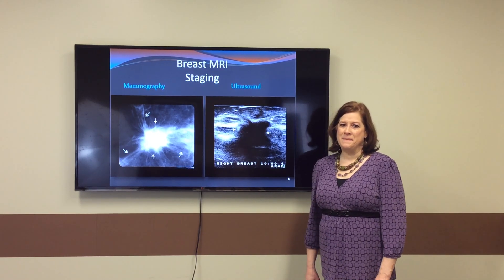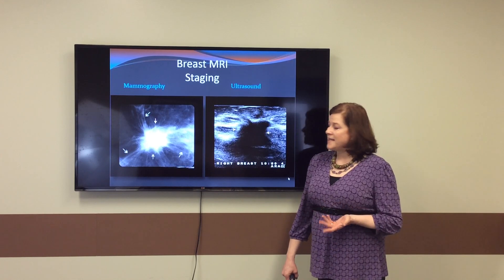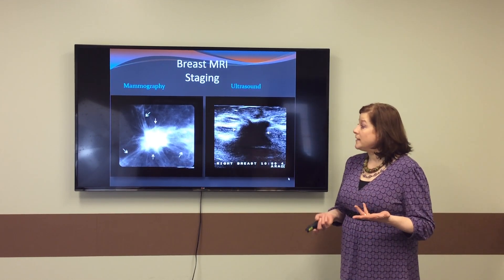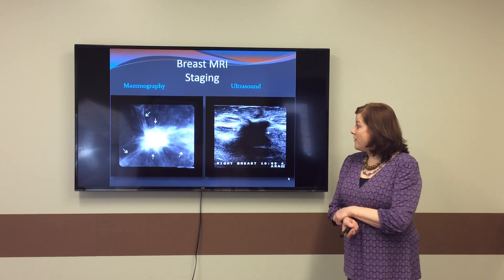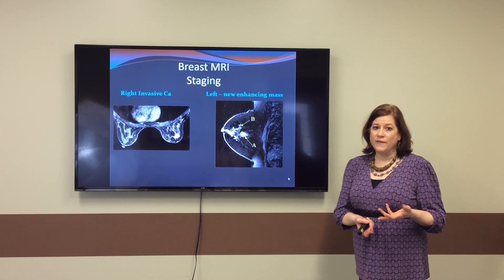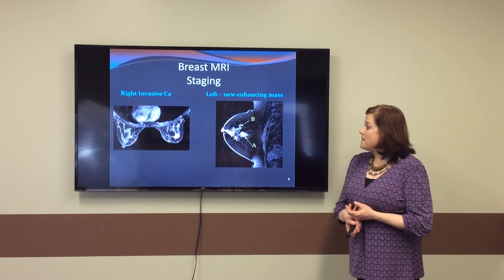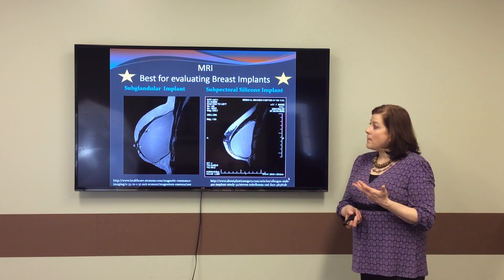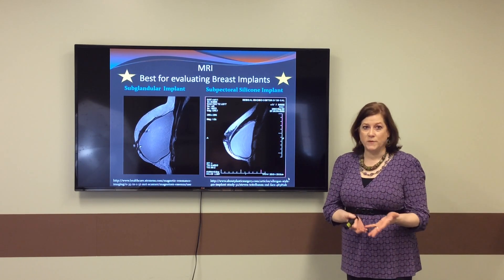MTMI Mammography Minute - Multiple Modalities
Mammographer/Sonographer Cheryl Seastrand, shares the correlation of mammography, sonography and MRI in breast imaging.